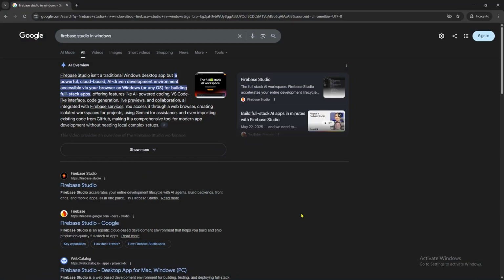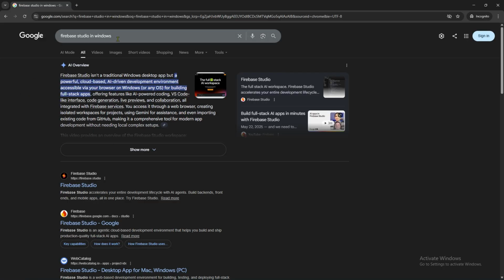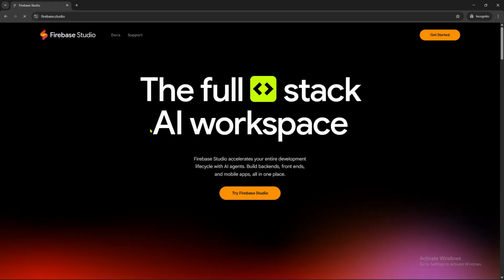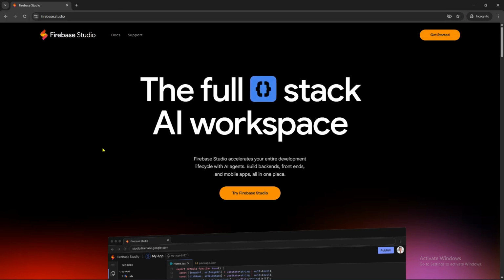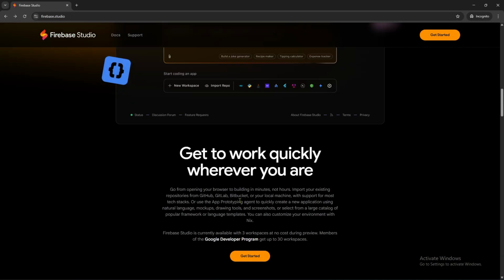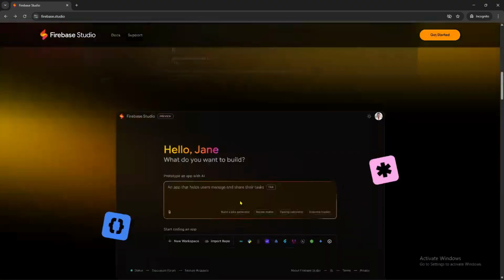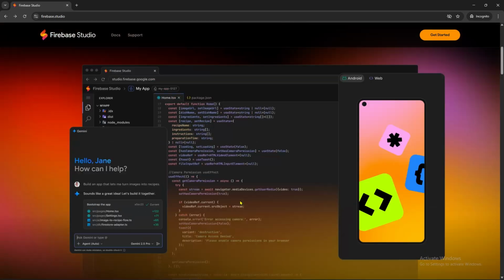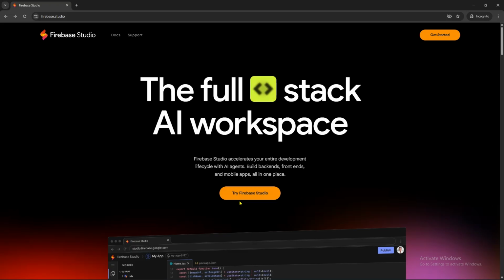How To Download Firebase Studio For Windows 11 2026 | Updated Quick Guide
💡 Want To Download And Set Up Firebase Studio On Windows 11 In 2026 But Not Sure Where To Start? This Quick Guide Shows You Exactly How To Install It, Configure It, And Make Sure It Runs Properly For Your Development Work.

✅ What You’ll Learn:

🟣 Where To Download Firebase Studio Safely

🟣 How To Install It On Windows 11 Step By Step

🟣 How To Set Up Your Environment And Sign In

🟣 Common Install Errors And How To Fix Them

🟣 How To Verify Everything Is Working Correctly

⚡ Takeaway:

Follow This Guide To Download And Install Firebase Studio On Windows 11 Properly In 2026 And Start Building Without Setup Issues.